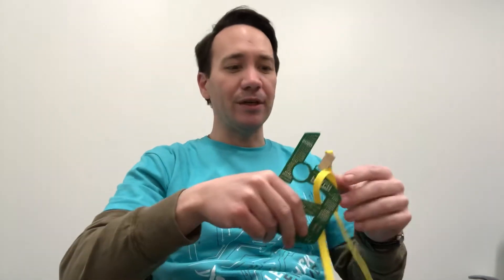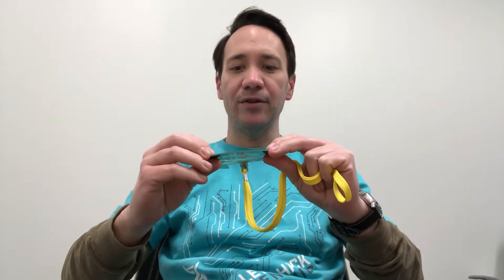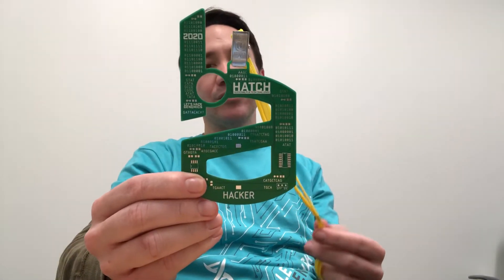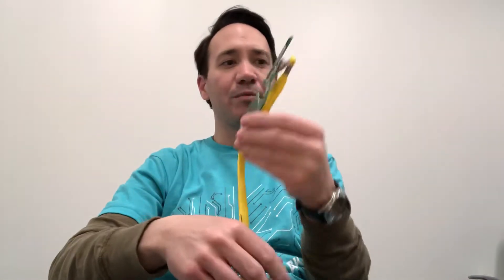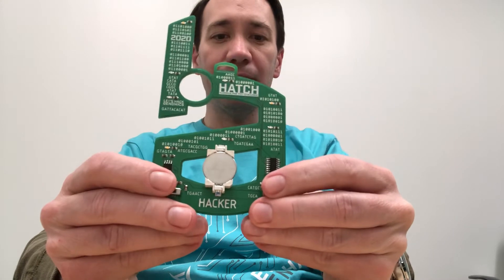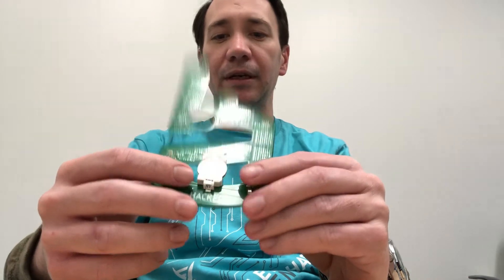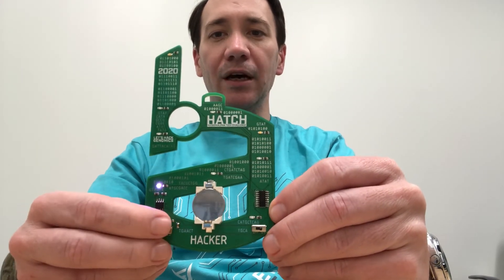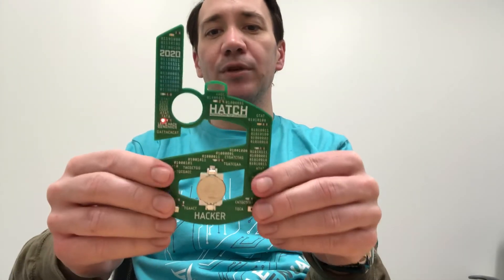Hudson Alpha Tech Challenge 2020 - PCB Badge Overview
Thank you for being interested in this year's Hudson Alpha Tech Challenge Badge!!!

More information will come after HATCH weekend.

The badge is in the shape of the Hudson Alpha logo.  It features a fully functioning circuit if you would like to solder components onto the top surface.  Using a 555 timer and a 4017 Decade Counter, the 10 LEDs will flash one by one.  Using the "speed" switch, the user can either pick a slow or fast blinking mode for the LEDs.

If you have any questions or comments, please initiate an 'Issue' on github and I will answer as soon as I can.

Below are the components that can be soldered onto the badge for functionality:
CR2032 Battery and Holder
555 Timer
4017 Decade Counter
100 ohm 0805 resistors
0805 LEDs
Two switches
Two capacitors (for changing speed)
Two 22kohm resistors for 555 timer